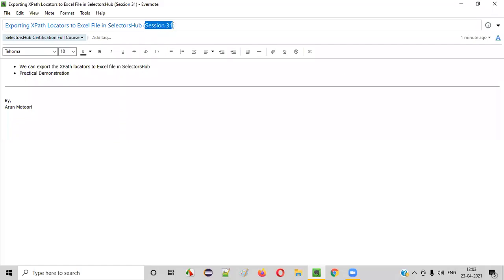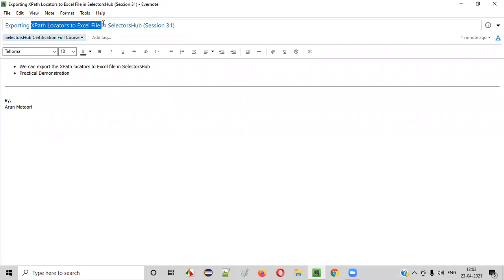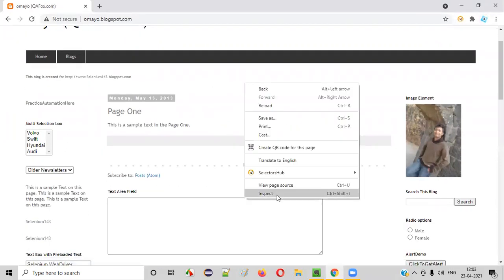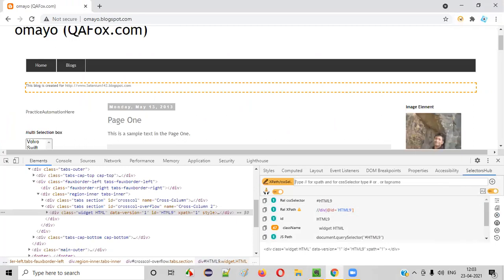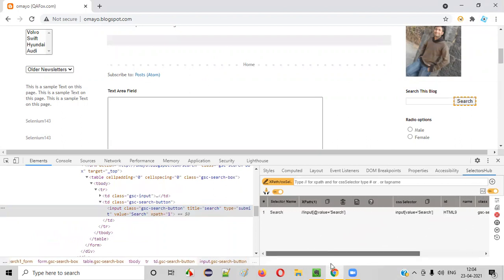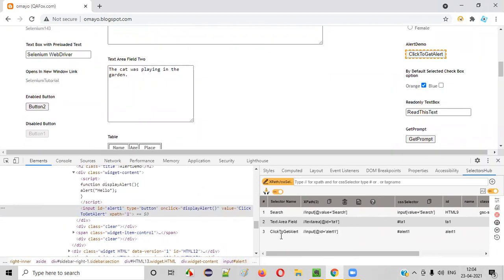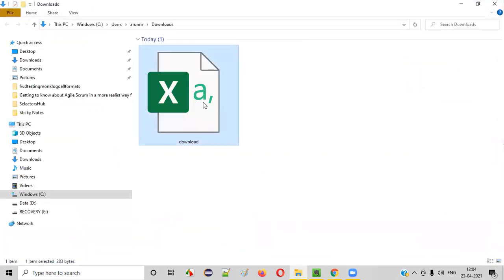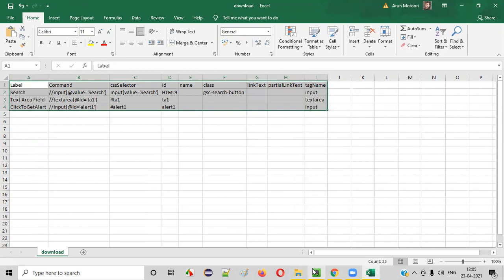Exporting XPath Locators to Excel File in SelectorsHub (Session 31)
In this session, I have practically shown, how SelectorsHub can be used to export the different possible locators for UI elements into an Excel file for later use.